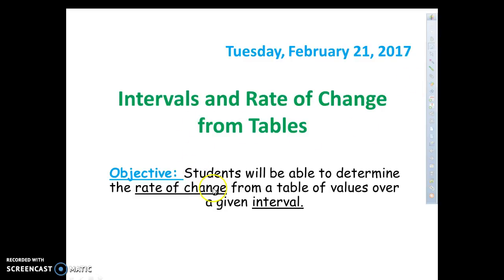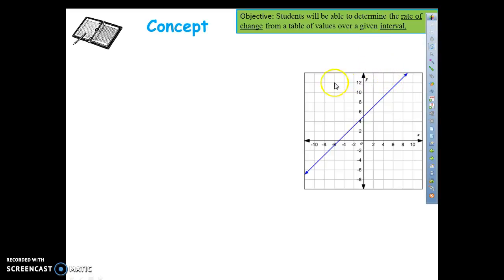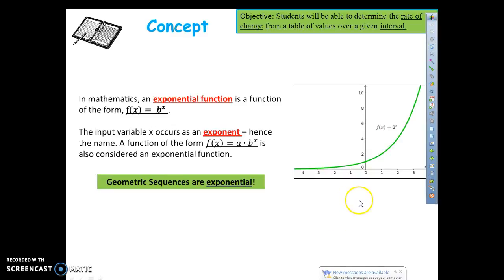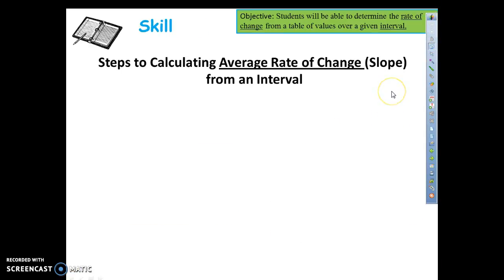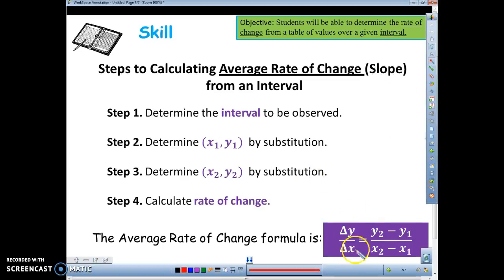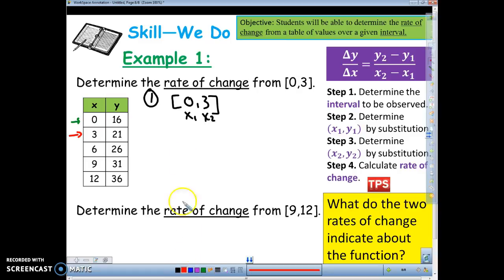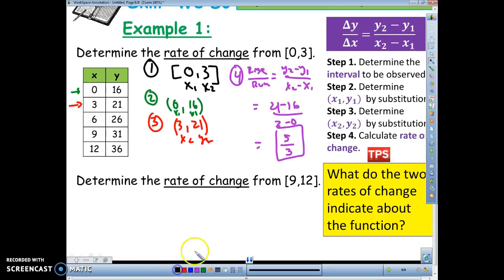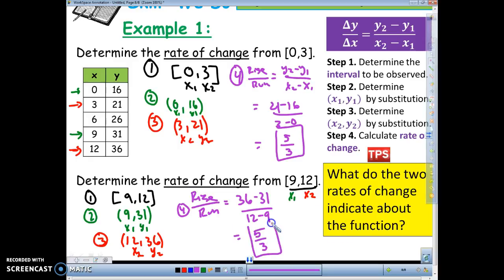9.1 Rate of Change from Table